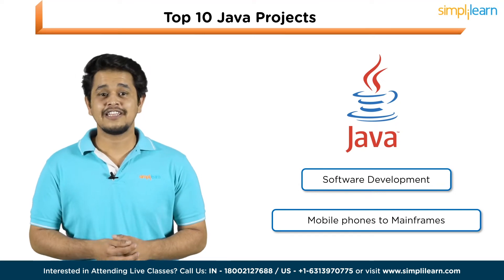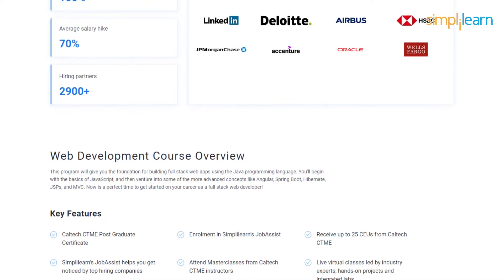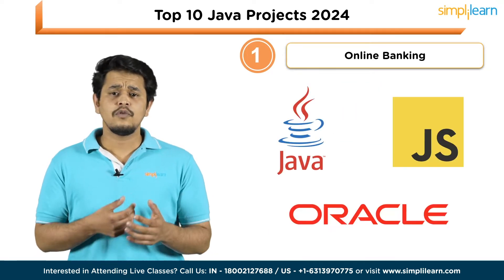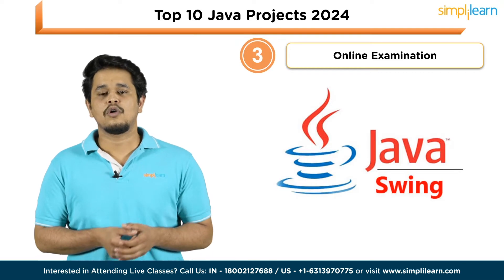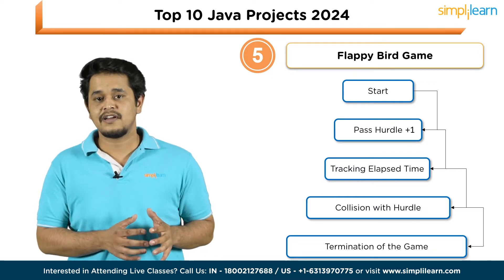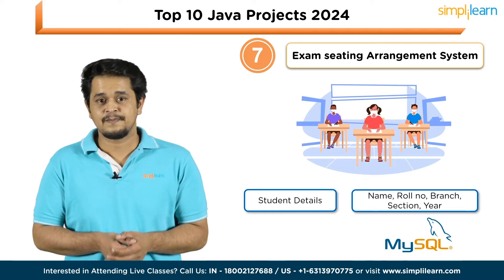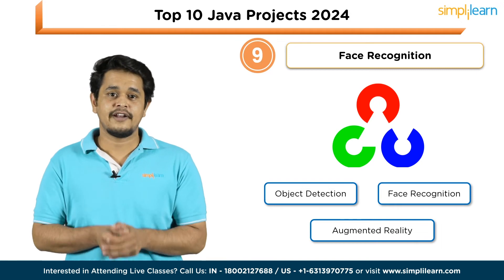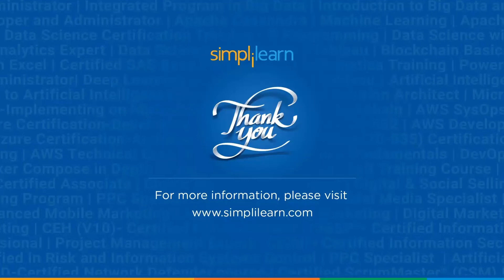Top 10 Java Projects For 2026 | 10 Java Projects For Resume | Java Programming Projects |Simplilearn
🔥 ️🔥Full Stack Development Program with Generative AI, delivered by Simplilearn in collaboration with Purdue University

This video is based on the top 10 Java projects for 2023. The video is dedicated to helping beginners with some trending project ideas so that they can work on them and add them to their project portfolio. This Java projects for resume video will help you to gather all the skills for the projects from beginner level to advanced level
Below are the topics covered in this Java programming project video:

✅ Skills Covered
- Agile
- Git
- SQL
- Core Java
- Spring
- Spring Boot
- HTML and CSS
- AWS
- Docker
- Jenkins
- JavaScript
- ReactJS
- Cucumber
- Maven JSP
- JDBC
- MongoDB
- JUnit